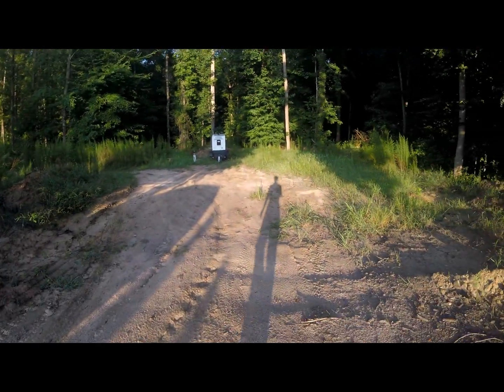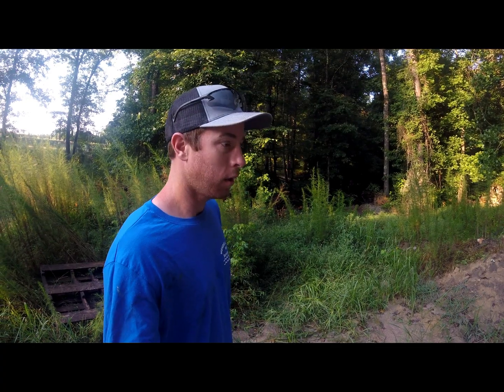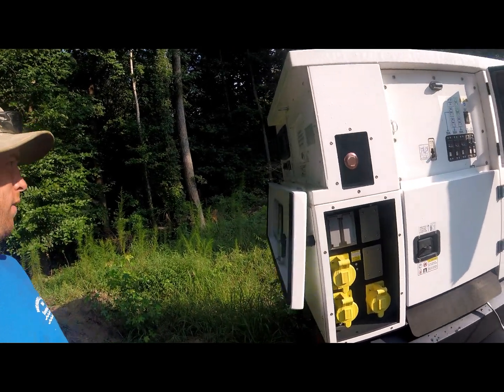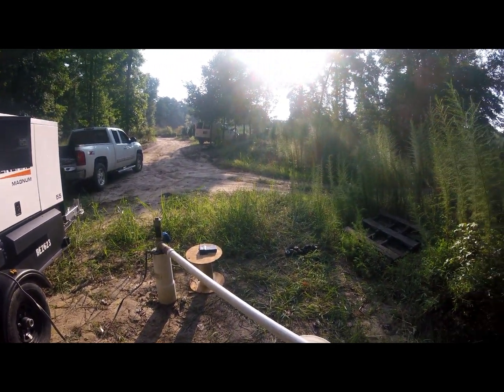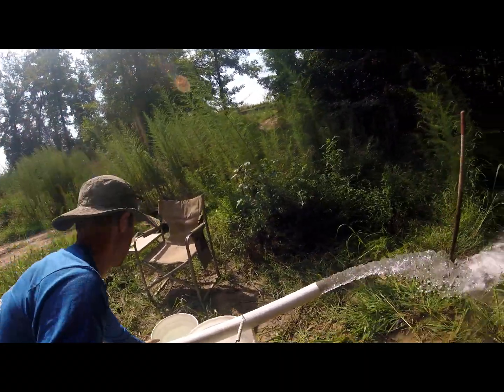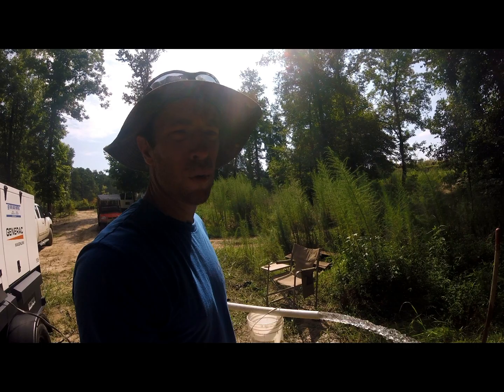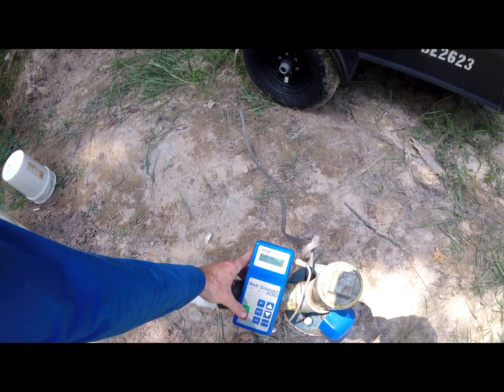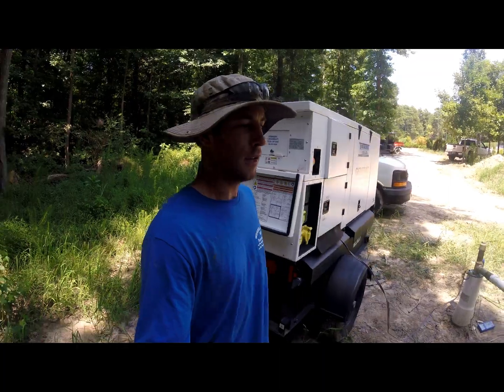Pump Flow Testing a Water Well and Why It Is Worth The Money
Why is Pump Testing a Well Worth the Money? Performing a pumping test on a water well is a crucial step is determining actual flow rate the well is producing. This video shows us flow testing a 600 foot deep water well that is producing over 100 gallons per minute, using a 15 HP motor utilizing a 115 gpm submersible pump end.